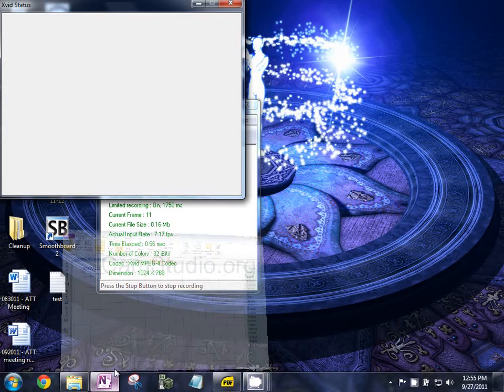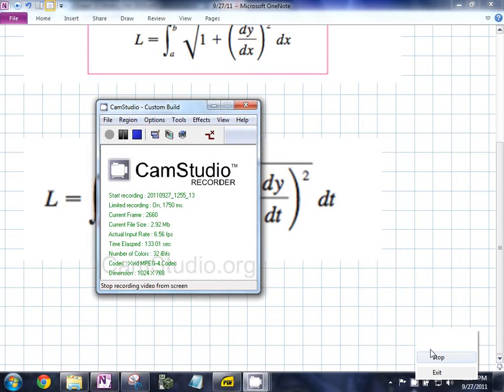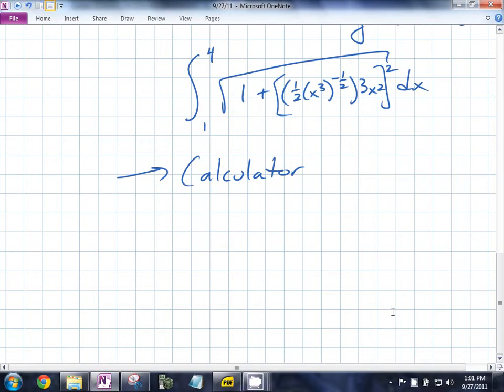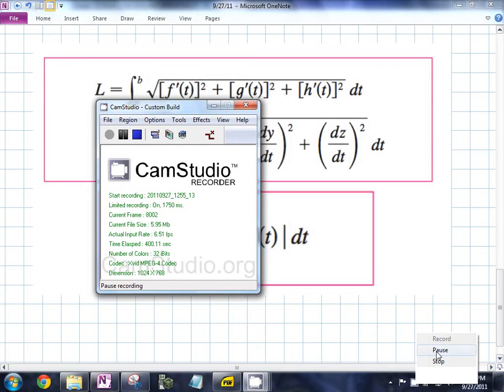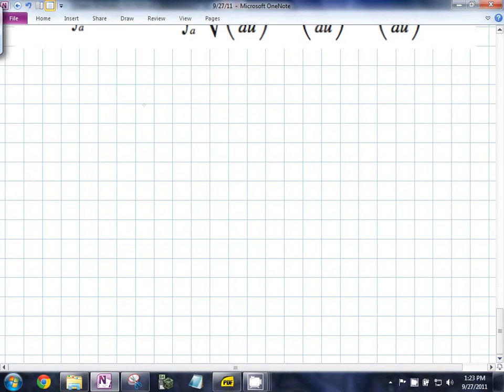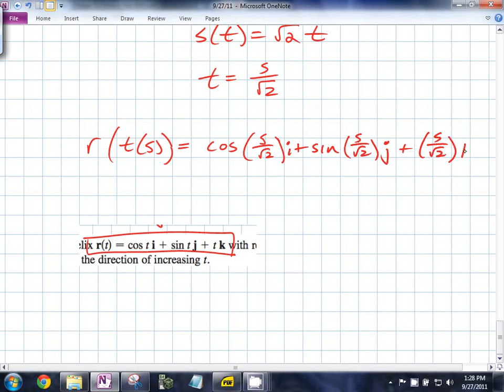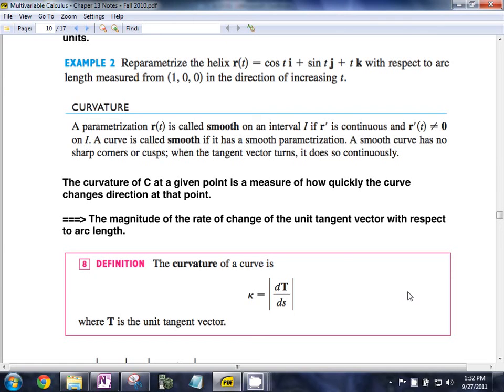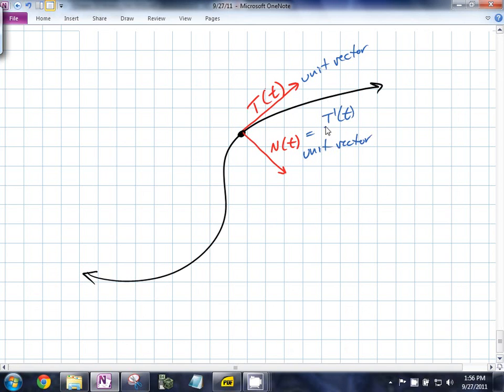D Block - Multivariable Calculus - 9/27/11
Unit tangent vector, unit normal vector, binormal vector